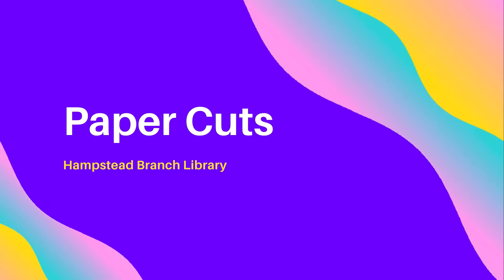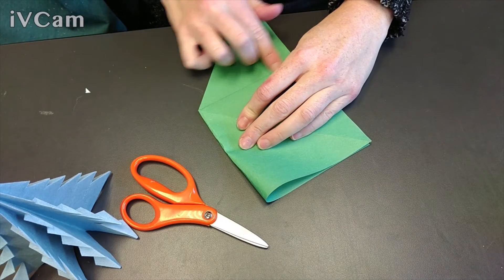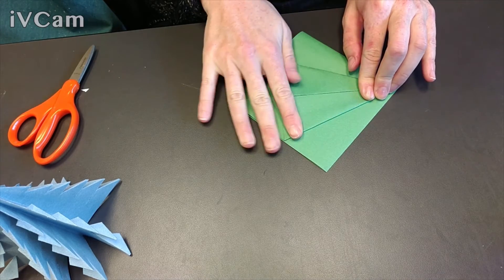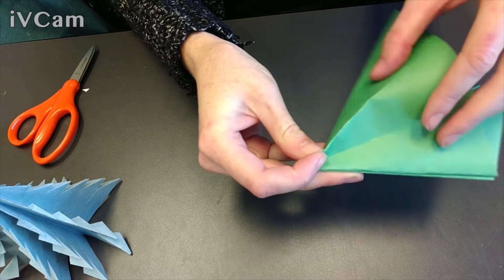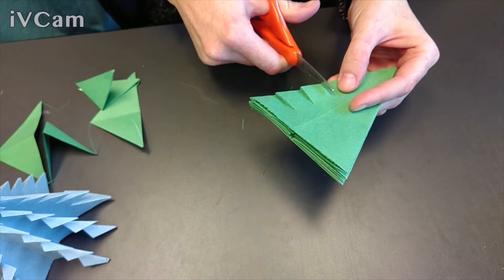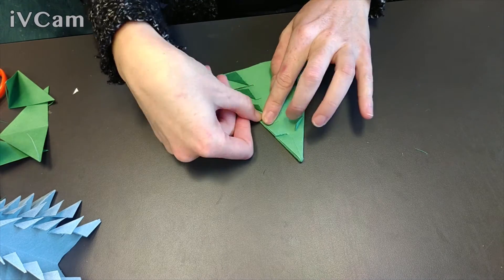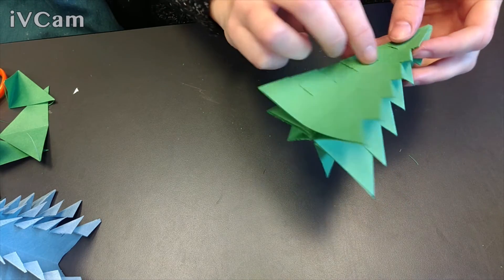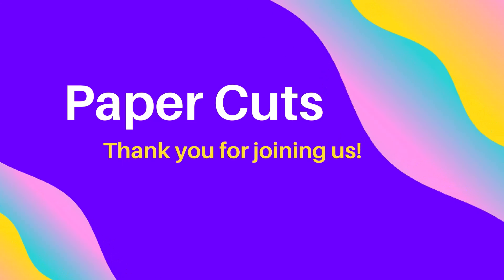Paper Cuts 7 - Fir Trees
There's more cutting and less folding in this weeks project. Bring your scissors and make your very own fir tree!